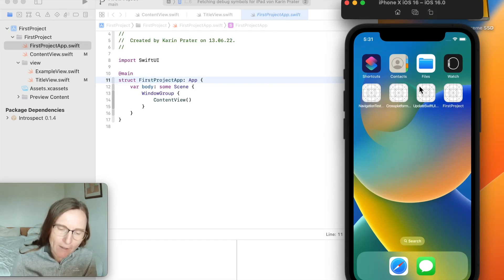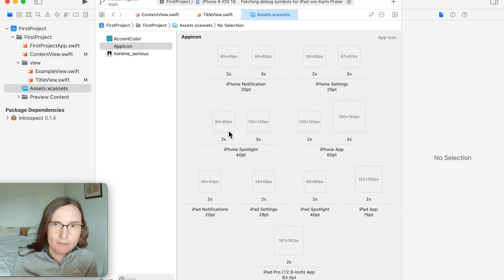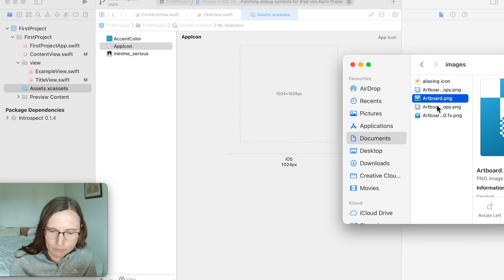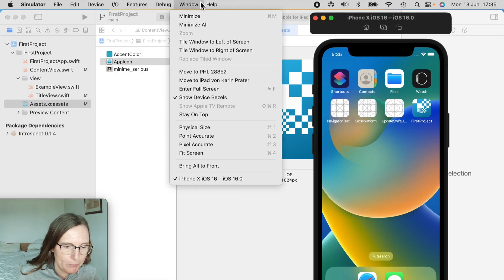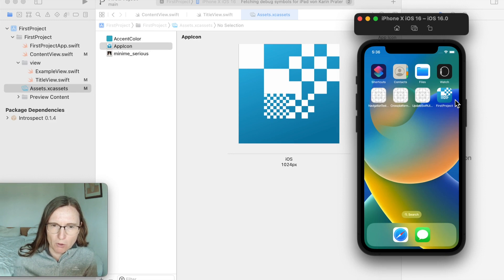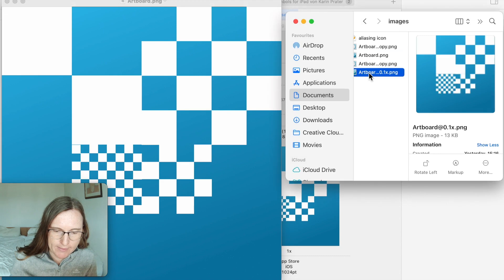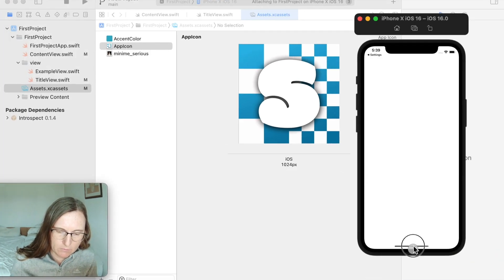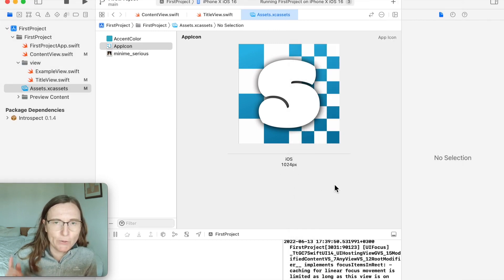How to add an App Icon for Xcode 14 - What to consider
Adding an app icon got a lot easier with Xcode 14. You can choose a single file with a resolution of 1024 x 1024 pixels. It is great if you are tired of seeing your iOS simulator home screen with only white plain icons. I will show you some examples and explain when to consider going back to multiple image files.